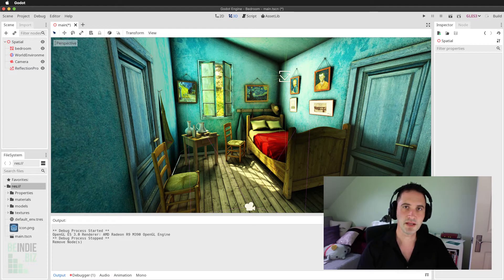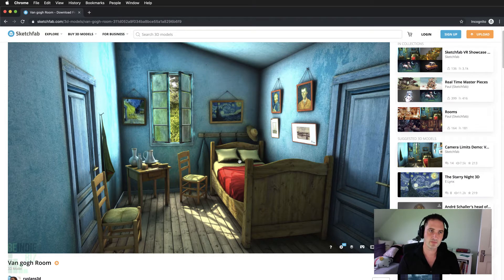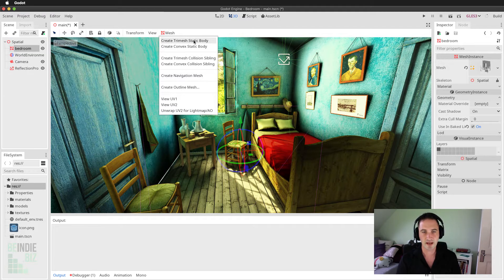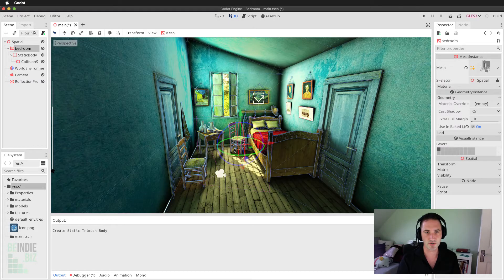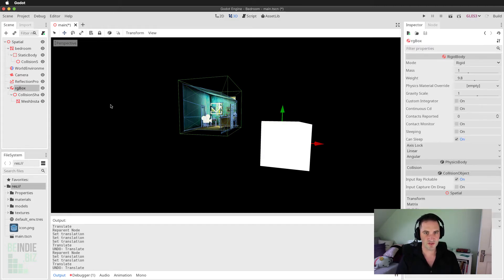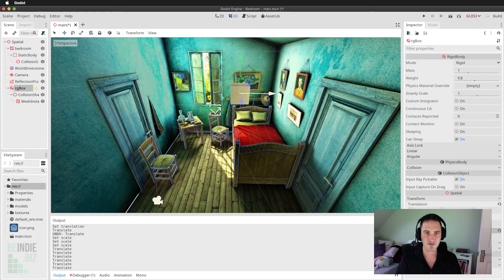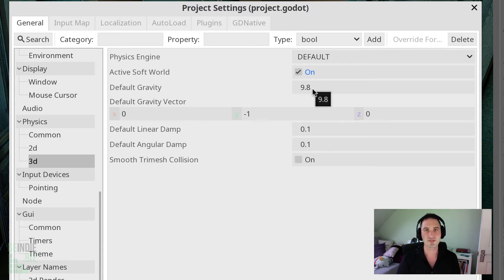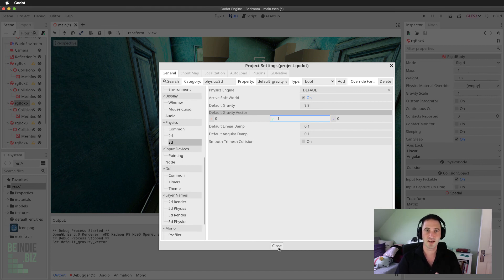Godot 3D Physics - Rigid Body - Beginner Tutorial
Learn how to create 3D physics with Rigid Bodies in Godot using this complete tutorial by Alan Thorn. Rigid Bodies configure your meshes and objects to work with physics and gravity easily. See how to make objects fall to the ground, roll around and bump into other physical obstacles, like tables and chairs. This tutorial is presented by expert game-developer Alan Thorn from BeIndie.biz. See how to make sets, environments and objects that work with physics in a 3D scene. Follow along step by step to setup your 3D scenes for physical interactions